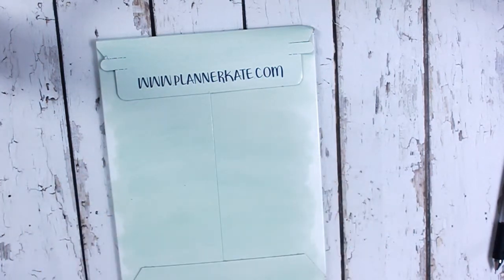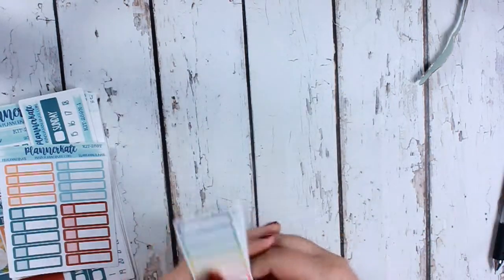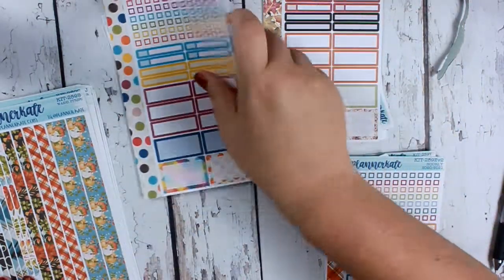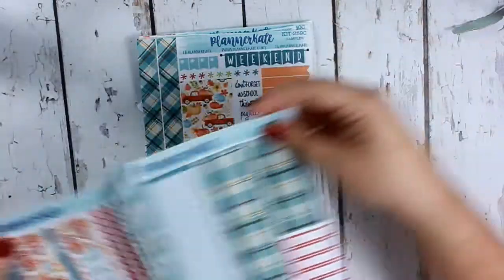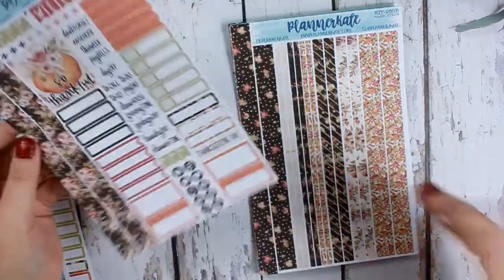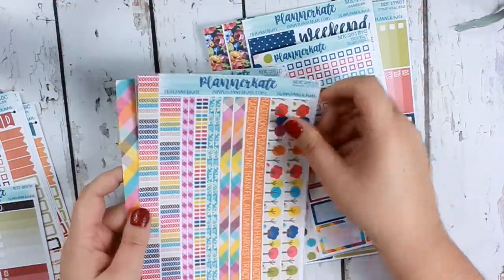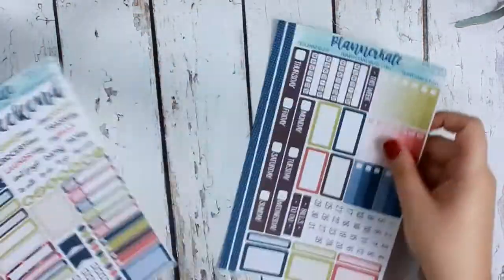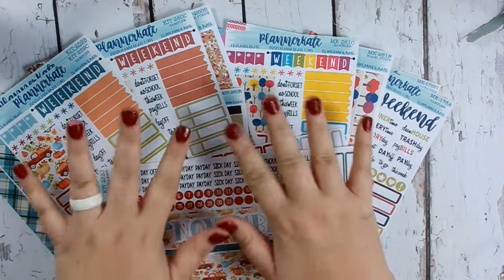Planner Kate Sticker Haul || November 2020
Hey everyone! Here is my sticker haul for November 2020. I am excited to share it with you all. All stickers can be found here at Planner Kate

XO
Caitlin